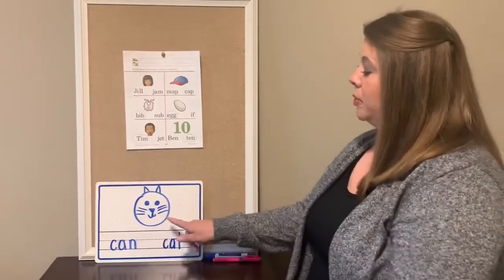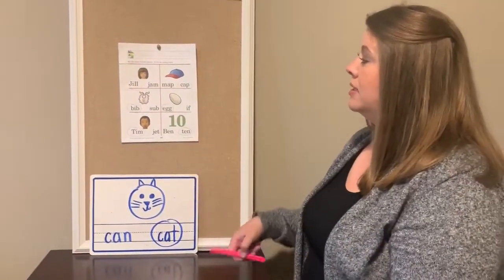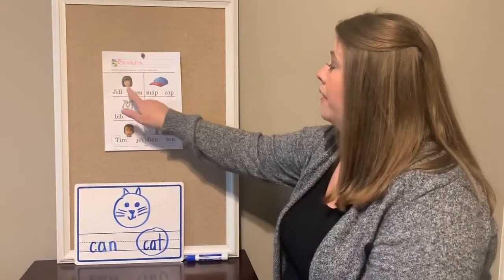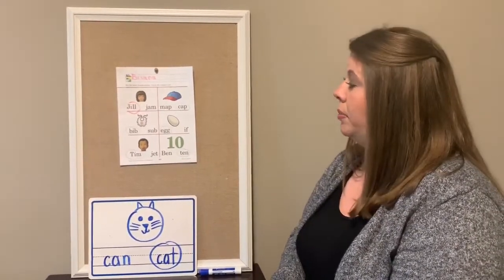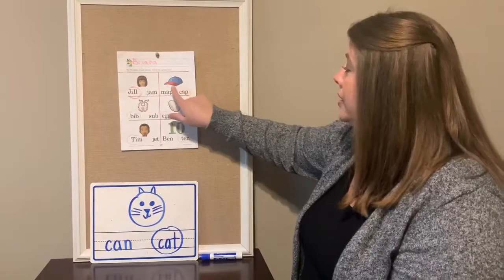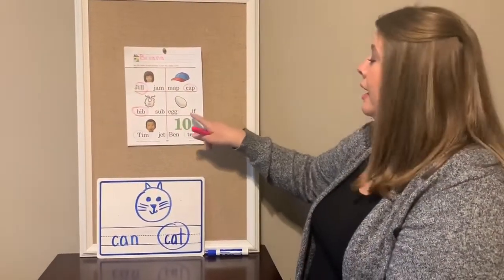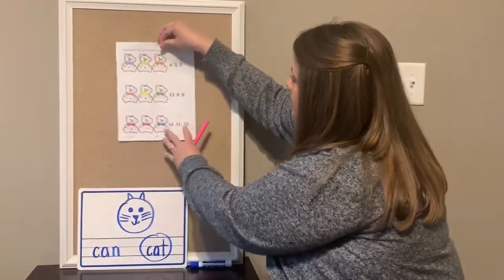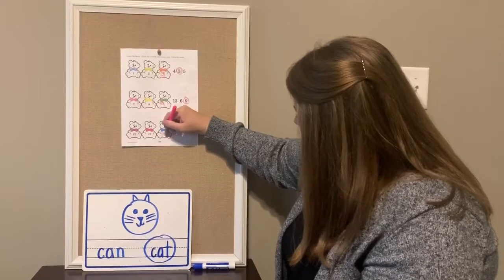Mrs. Briana 4/14/20